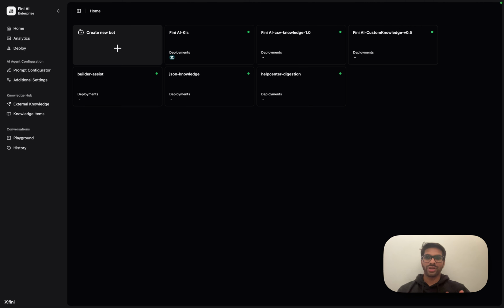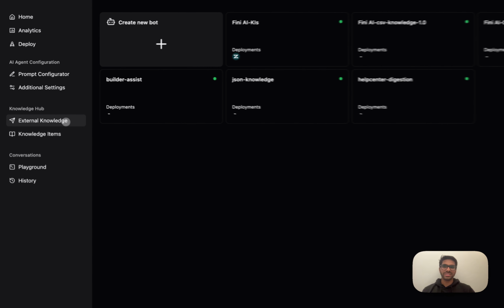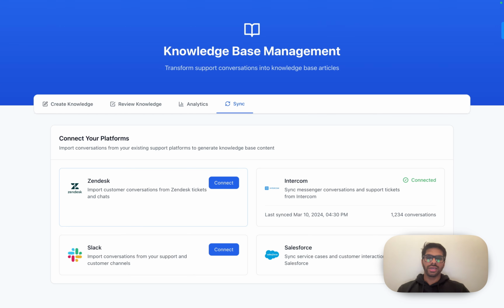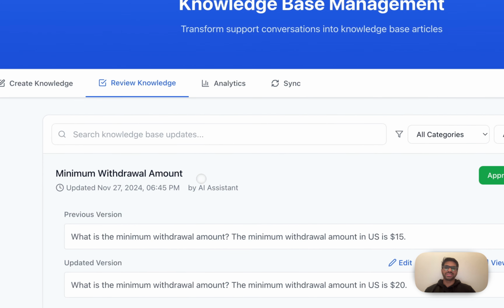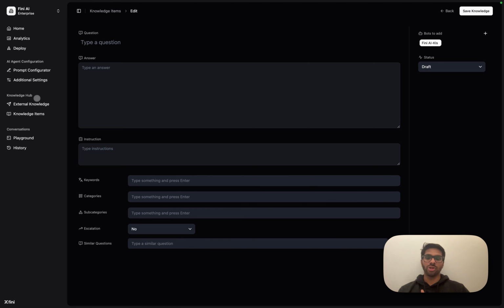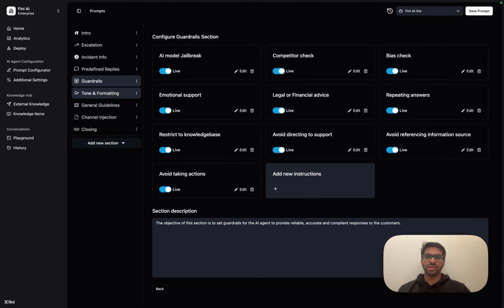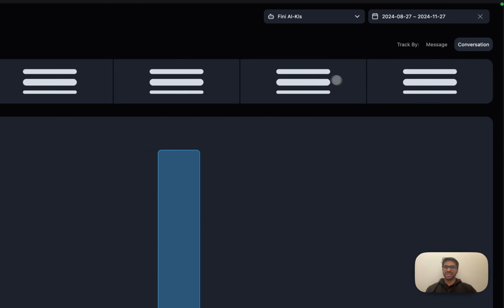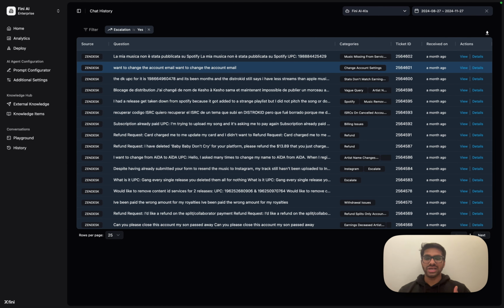Introducing Fini 2.0: AI Agents to solve 70% of customer support queries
Fini just got a major upgrade! 🚀 Discover the all-new Fini 2.0 with a fresh design and powerful features like the Knowledge Hub, Prompt Configurator, advanced analytics, and zero-code deployment options. Manage your AI-powered agents smarter, faster, and better than ever.

🌟 Watch now to see how Fini is redefining customer support with AI!